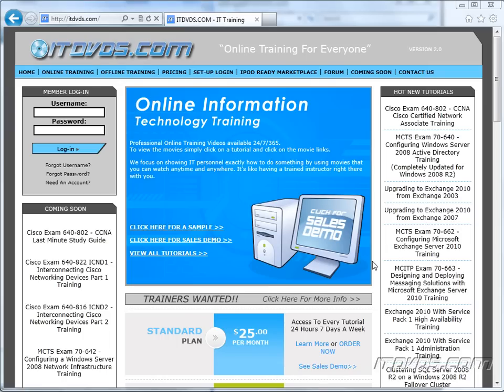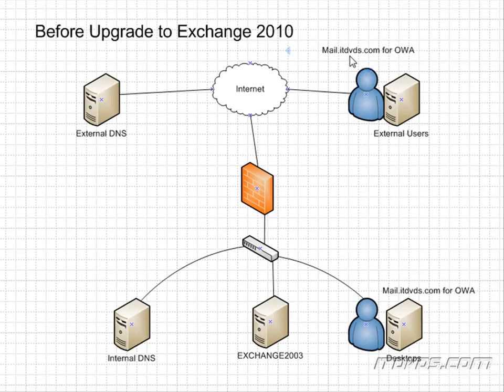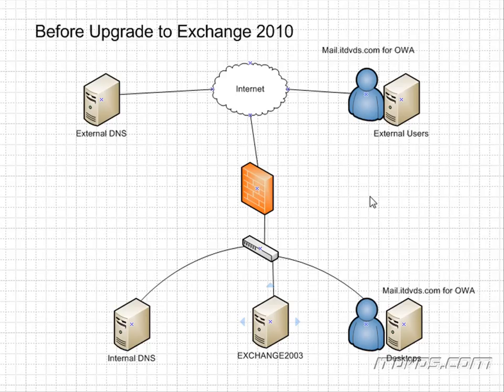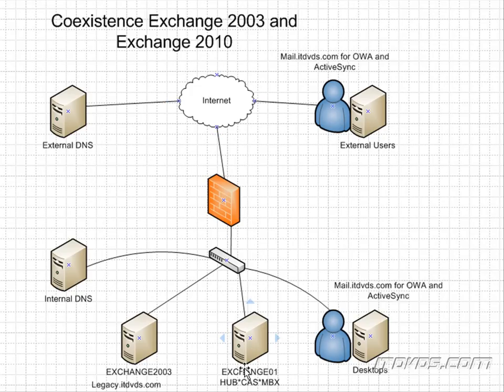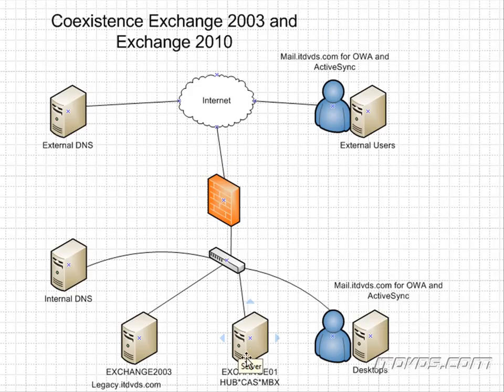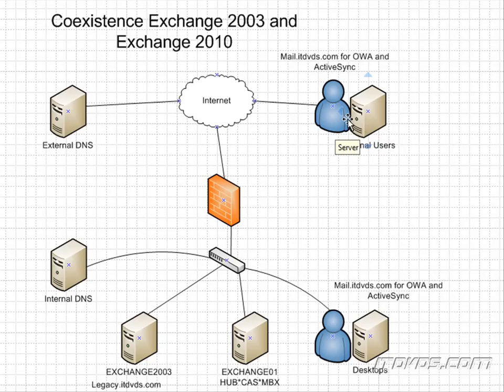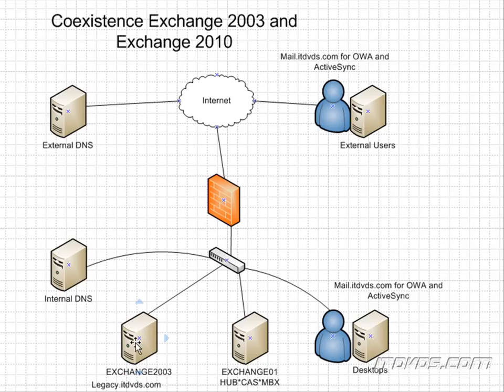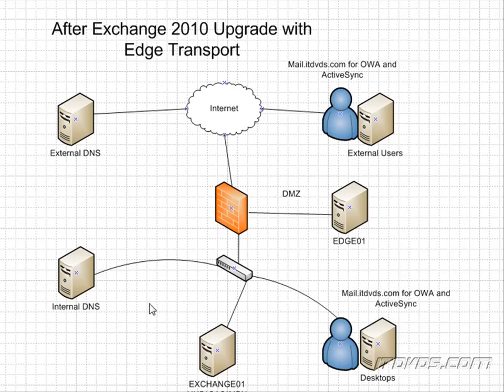Upgrading to Exchange 2010 from Exchange 2003 Migration Diagram Training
Upgrading to Exchange 2010 from Exchange 2003 training by ITDVDS.com. This particular sample talks about the migration diagram for upgrading to Exchange 2010 from Exchange 2003. This is just a sample from ITDVDS.com. For complete training please go